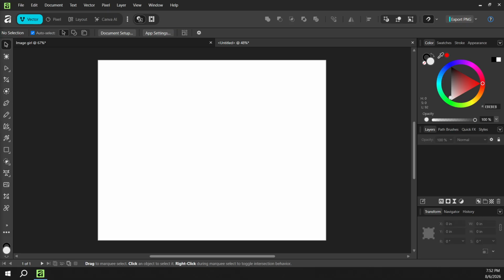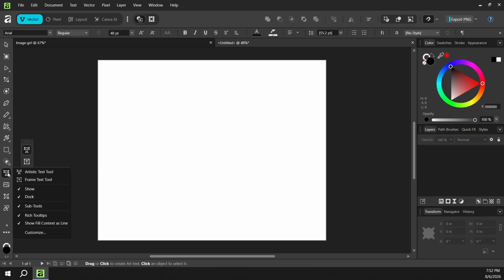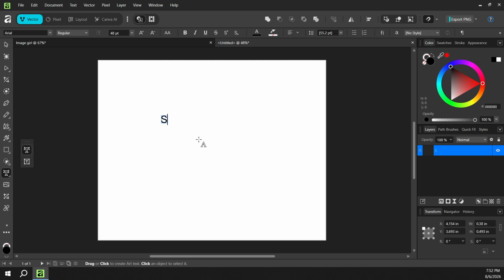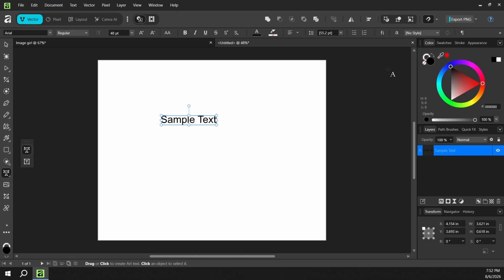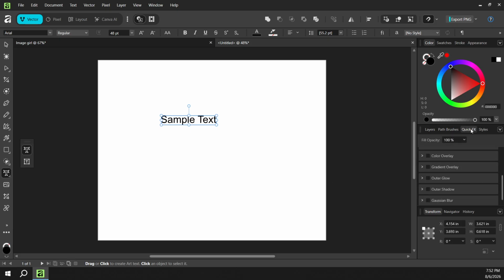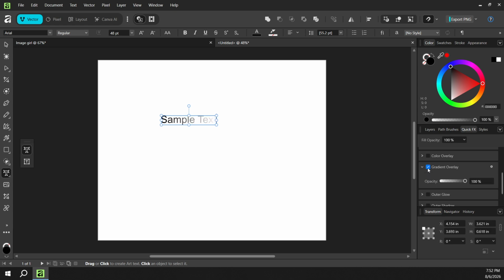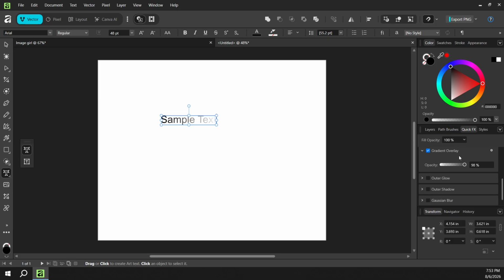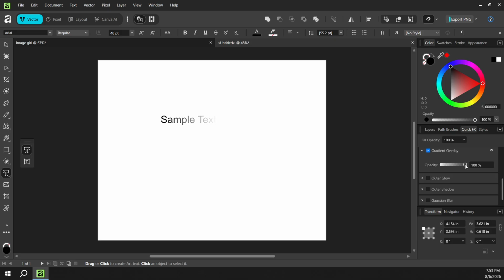How To Create Gradient Text In Affinity Photo [2026 Guide]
How To Create Gradient Text In Affinity Photo